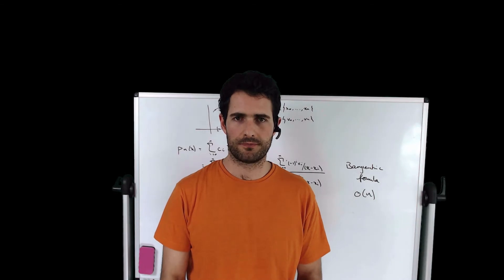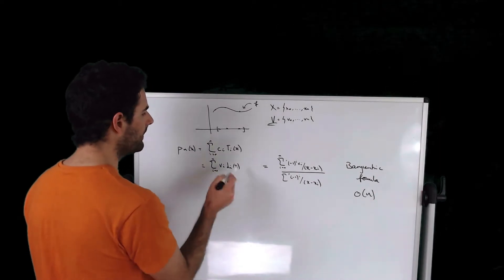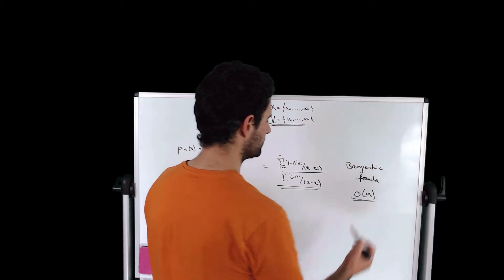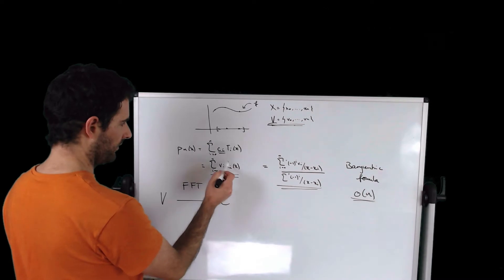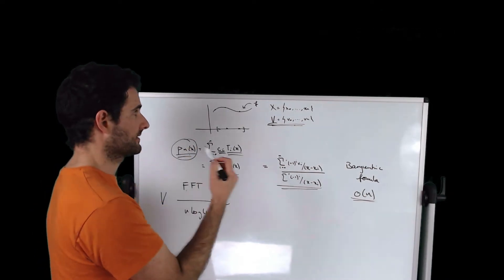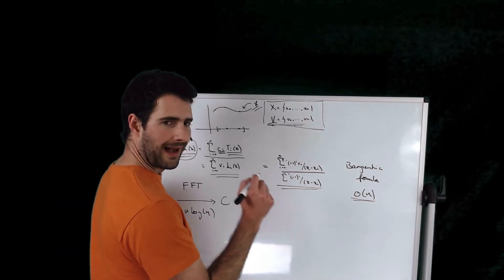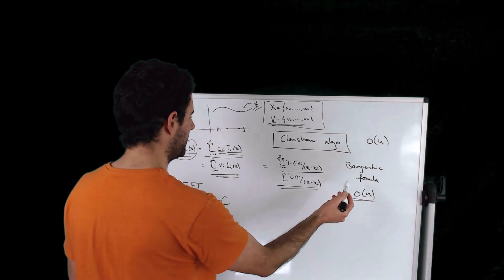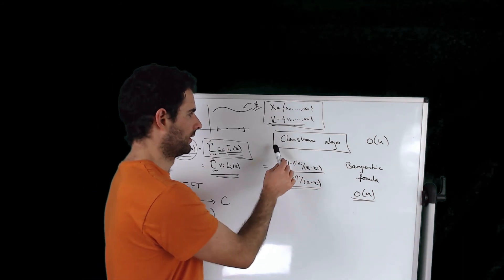Theory - The Clenshaw algorithm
The Clenshaw algorithm